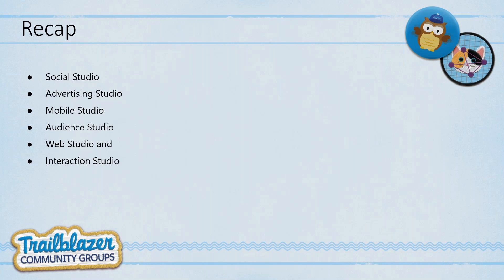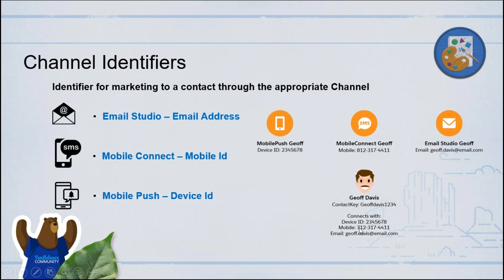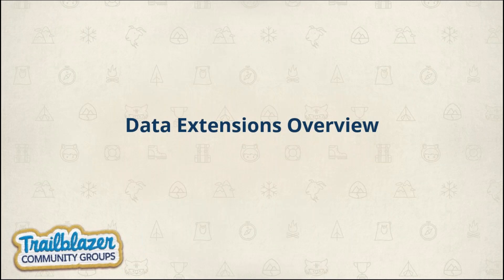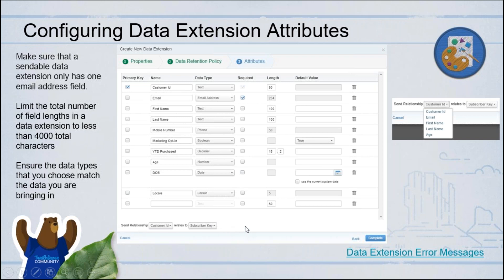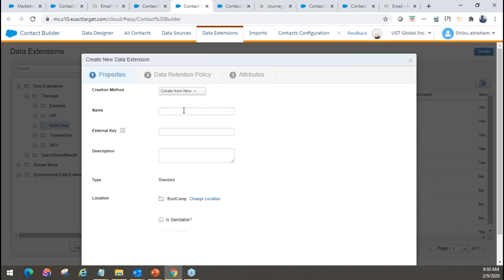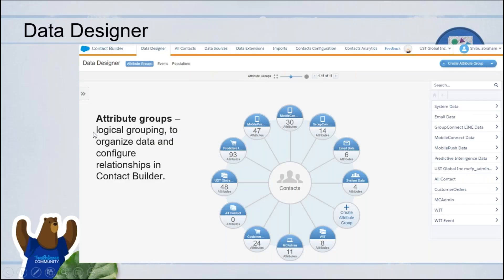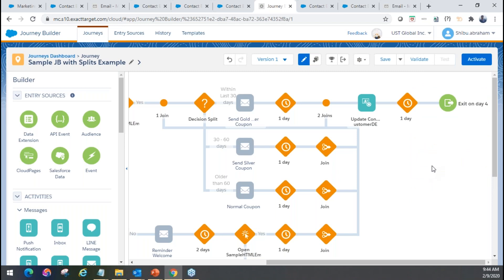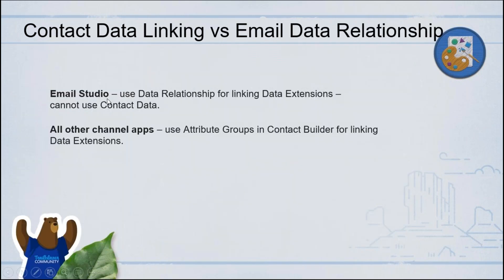MC Admin BootCamp - Day03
Marketing Cloud Admin BootCamp - Day03